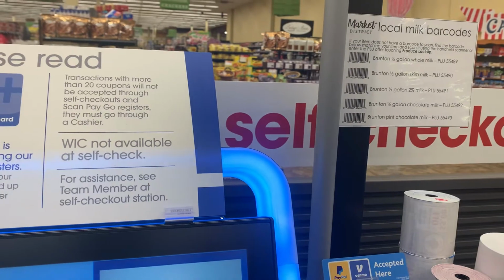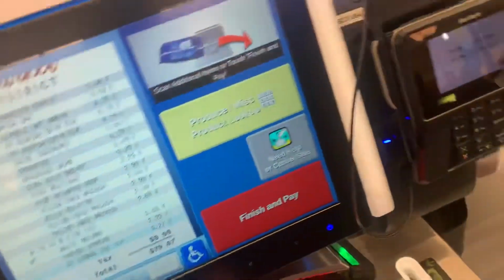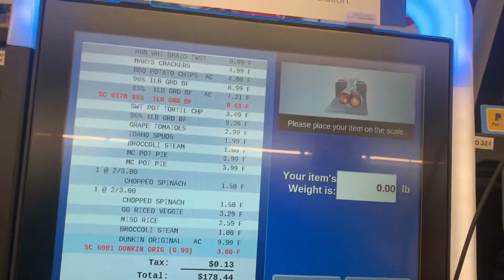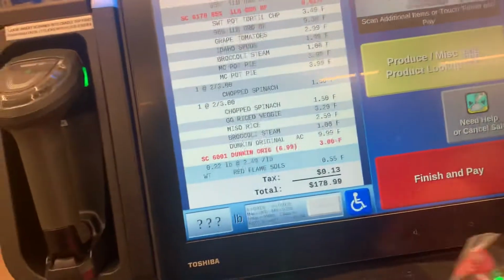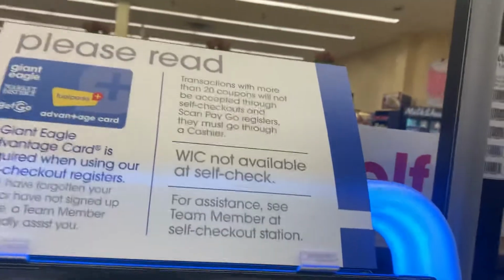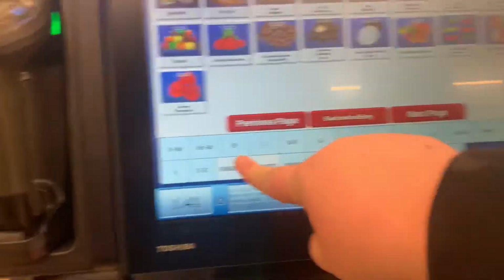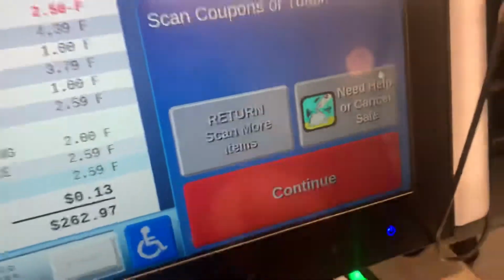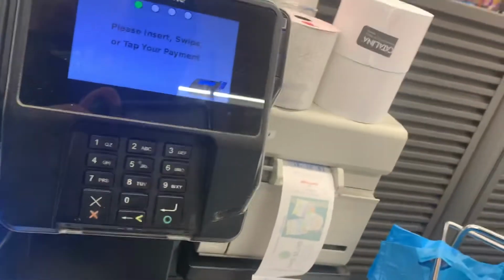Toshiba self checkout at market district Oxford drive bethel park pa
Recorded yesterday on my dads pay💰day weekend the giant eagle 🦅 in pleasant hills pa was a fail as when they were remolding it they didn’t had the cookies 🍪 I liked at the bakery 🥯🧁so we went home 🏠🏡 and took a break then we went to market district and on the self checkout we needed help twice because a accidentally scanned the bread 🥖🥯🍞 twice by accident and we Couldn’t scan the doughnuts 🍩 but at least the same guy helped us again that’s good 😊😌👍 and one ☝️ more thing oops 😬🙊😅 I dod It Again I Scanned the grapes 🍇 by accident but atleased I didn’t put it down that’s even good that’s all I have to say for the description until next time